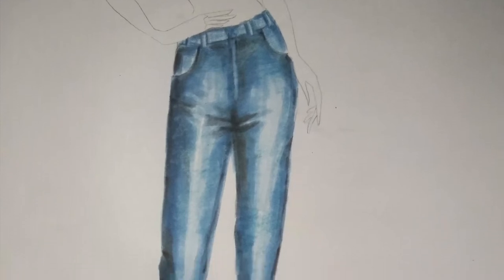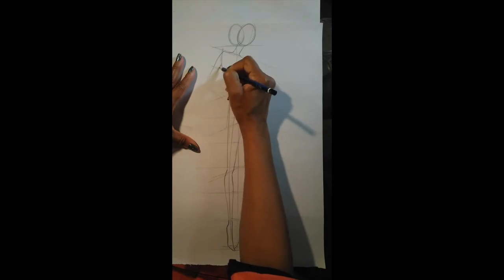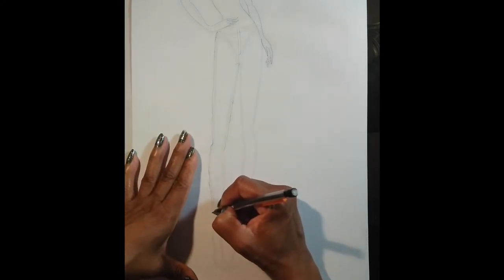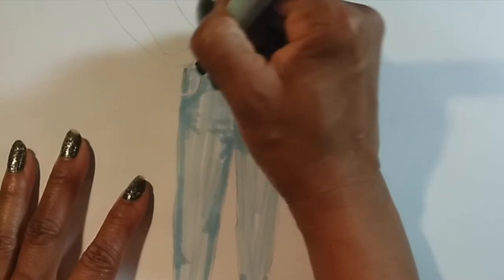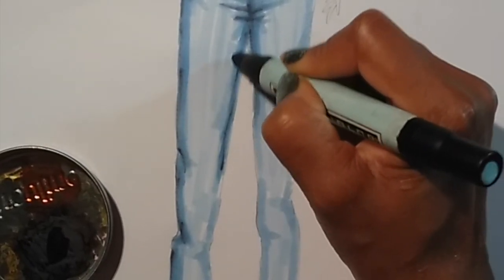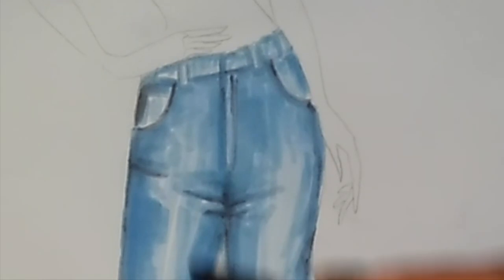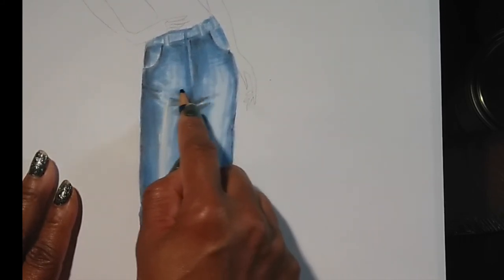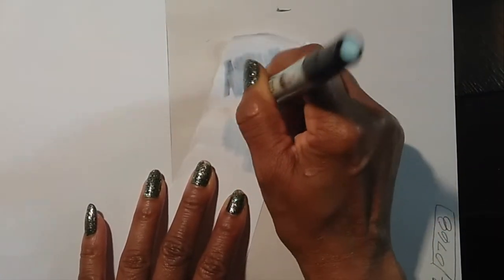Rendering Jeans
Using Markers and Colored Pencils to Render Classic Jeans